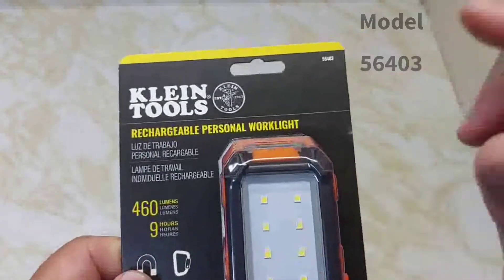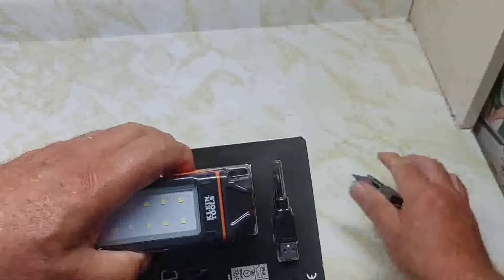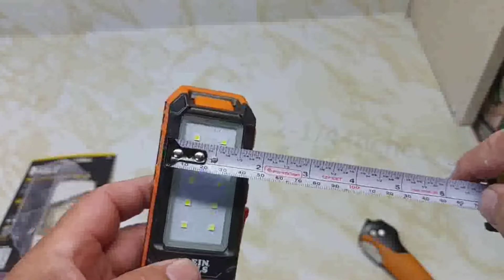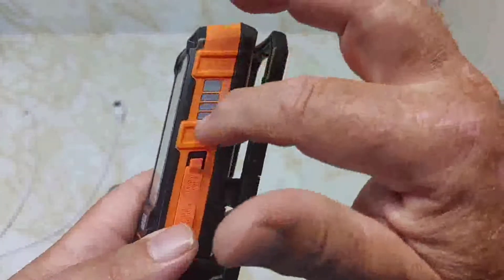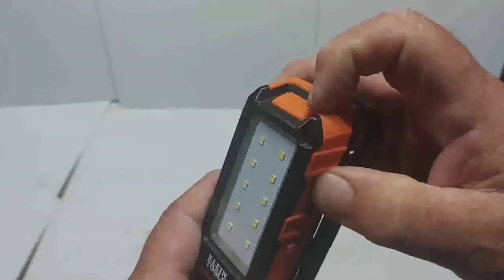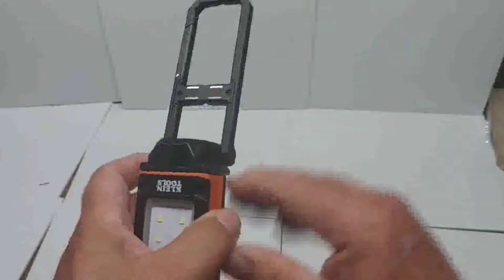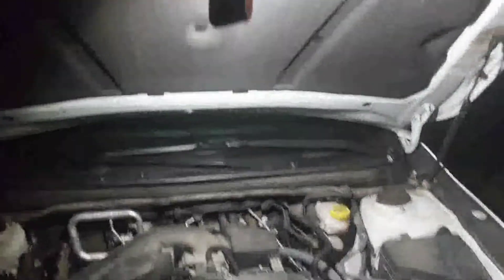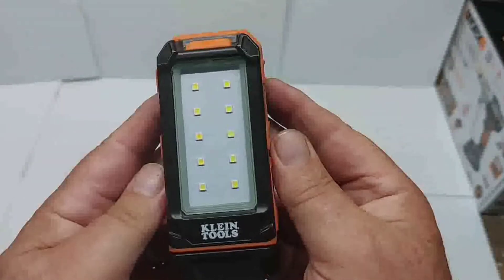Klein Work Light 56403